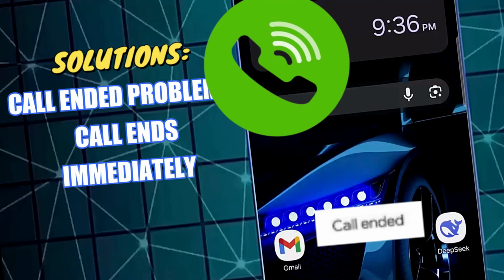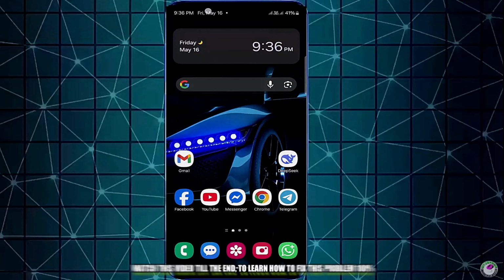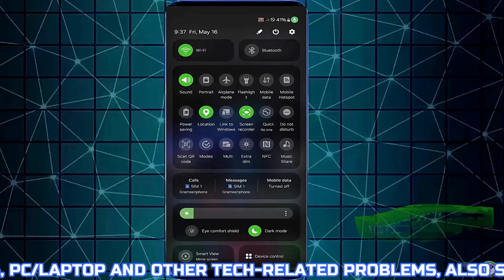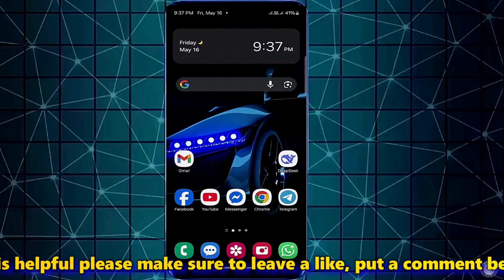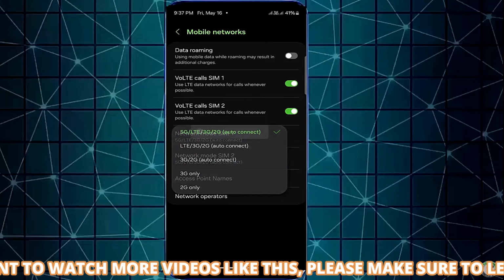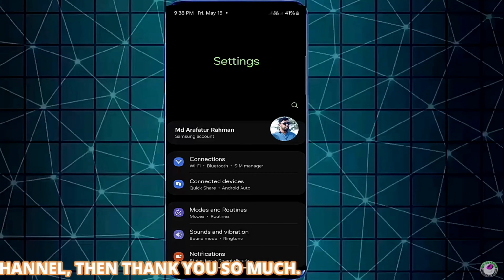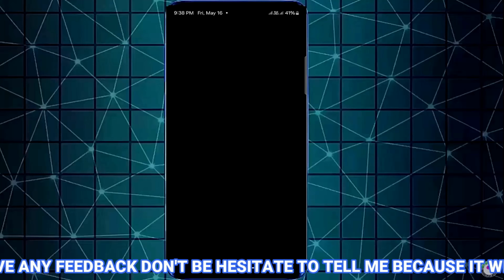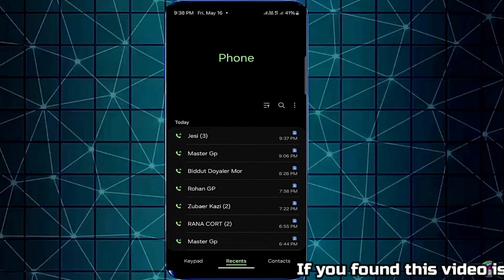Call Ended Problem In Samsung/Android 2026 || Call Ends Immediately After Dialing Android [Fixed]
SOLVE: How to fix Call ended problem in Samsung, Android/Call ends immediately after dialing Android 14.15,16/Outgoing call ended problem on Android/Call ends automatically in Samsung or all Android phones 2026-25 English tutorial.
If you are having trouble with the Call ended problem in Samsung or any Android phone, Samsung call ended immediately, or if your call ends immediately after dialing using any SIM cards on Android, then this video will be helpful for you to fix this problem easily.
In this tutorial, I am showing 3 methods to solve the call ended problem, call ends automatically, Outgoing call ended problem on android, & Call ends immediately using Samsung Galaxy A35 5G Android phone but according to this tutorial, you can fix the Call ended issues using any version of all Android phone or tablet with Android 4.0 KitKat, Android 5.0 Lollipop, Android 6.0 Marshmallow, Android 7.0 Nougat, Android 8.0 Oreo, Android 9.0 Pie, Android 10 Q, Android 11, Android 12, Android 13,  Android 14, Android 15, and Android 16.